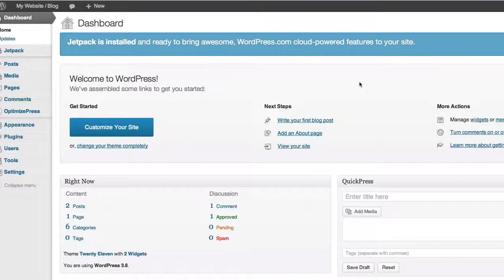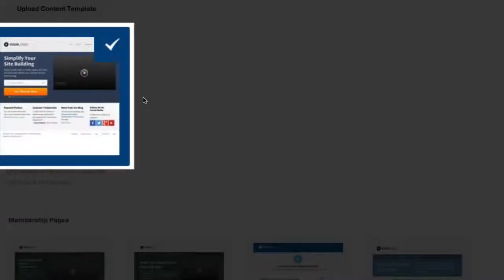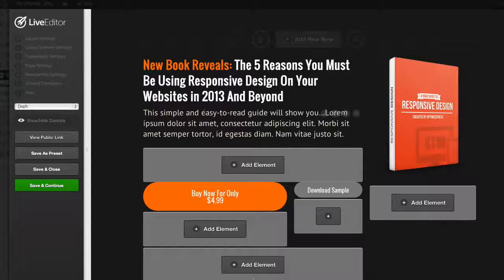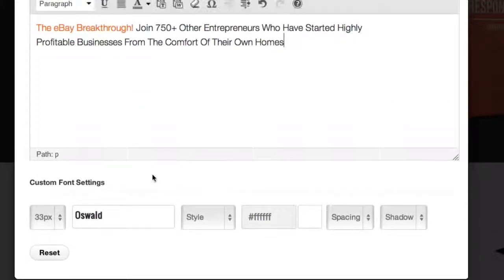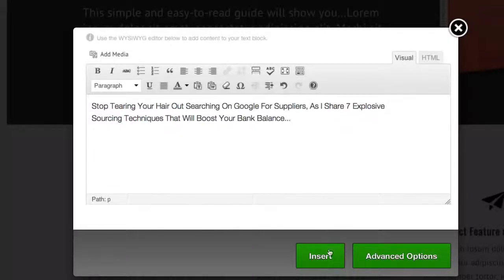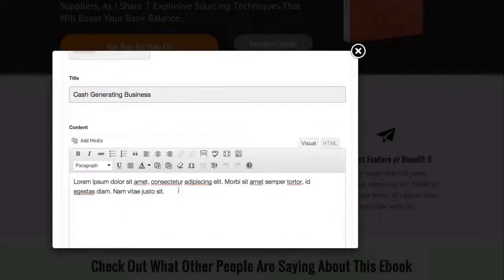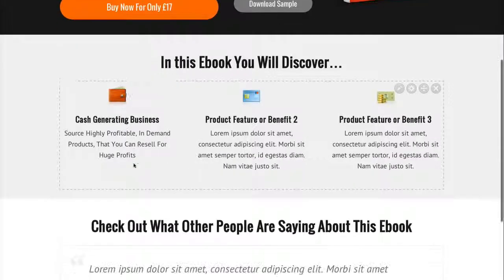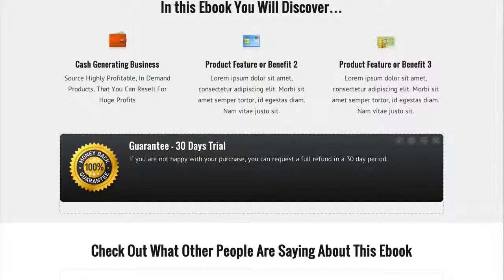OptimizePress 2 0 Full Review Live Editor Demo & Templates Part 4